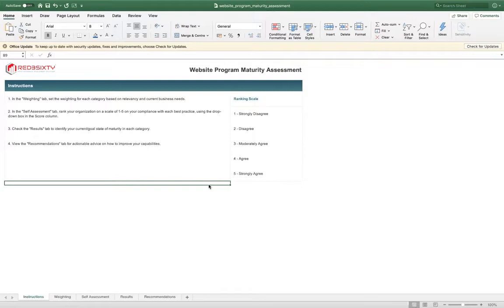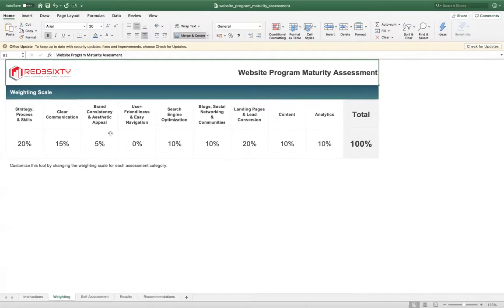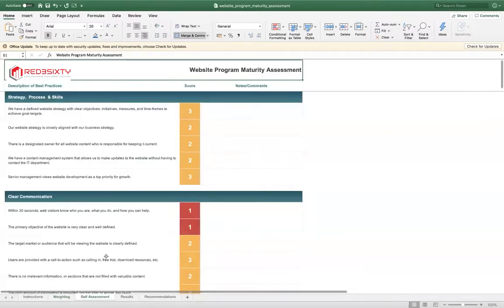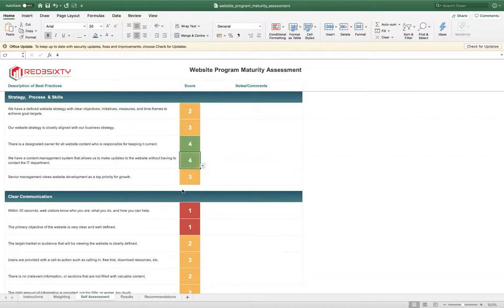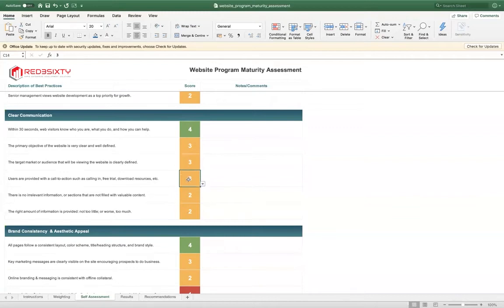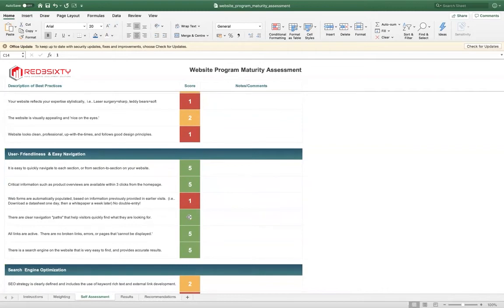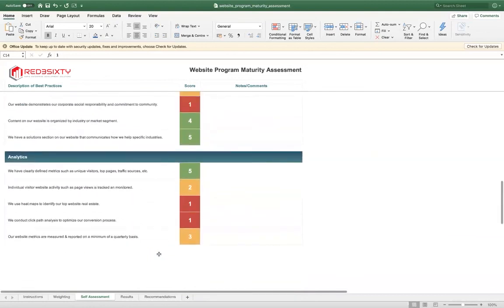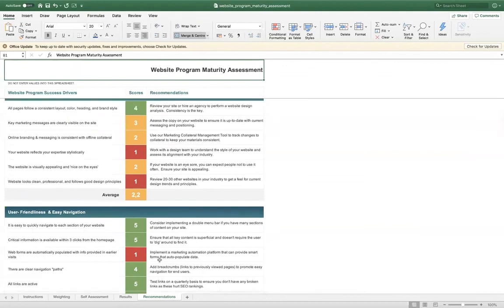Website Maturity Analysis